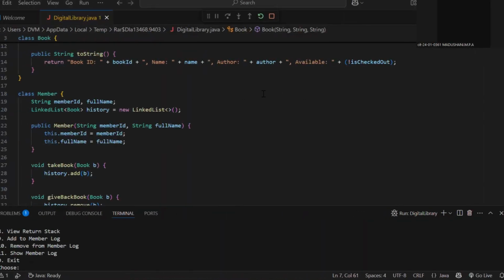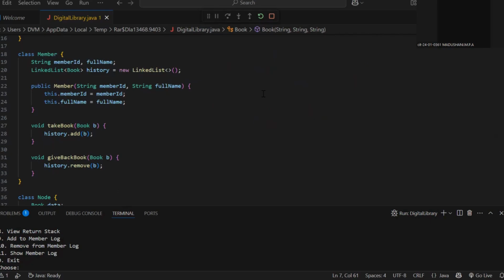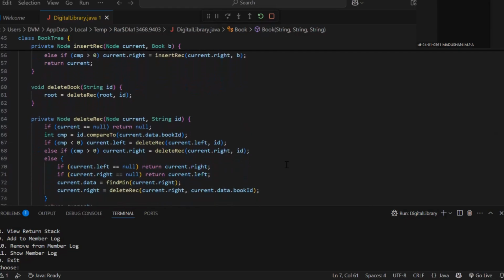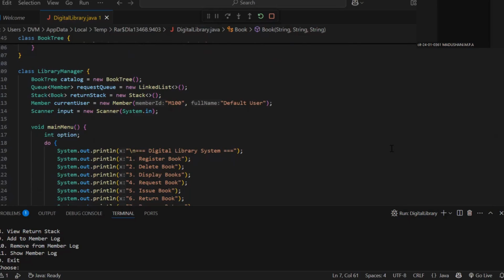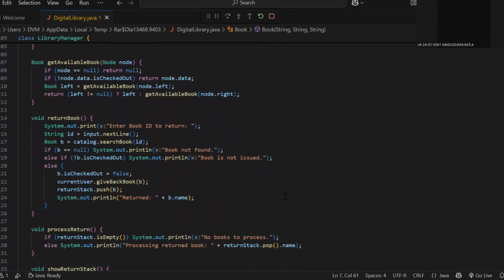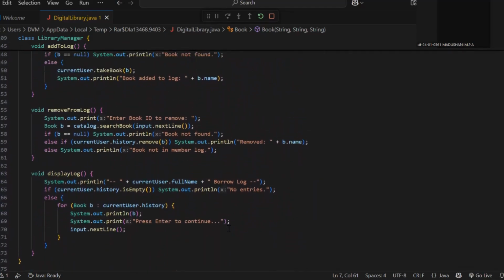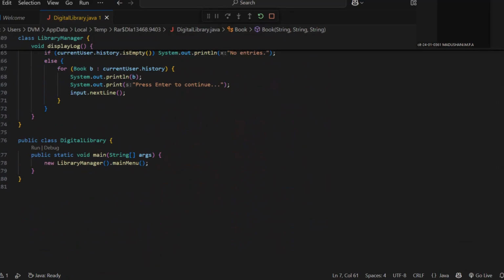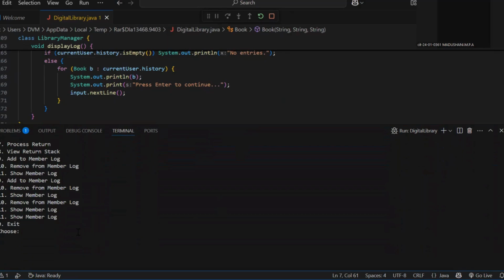Mini library management system using DSA